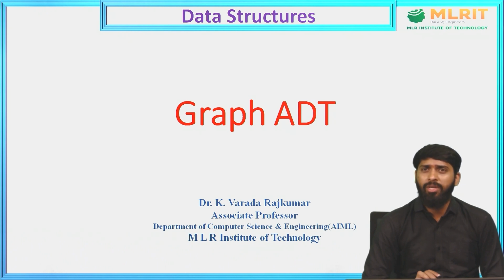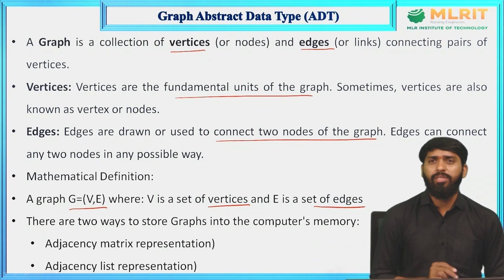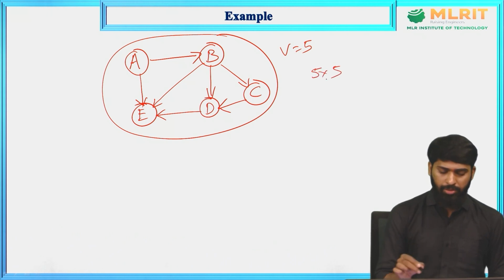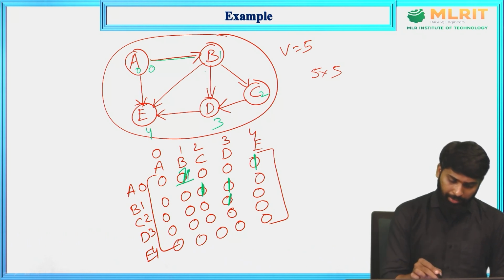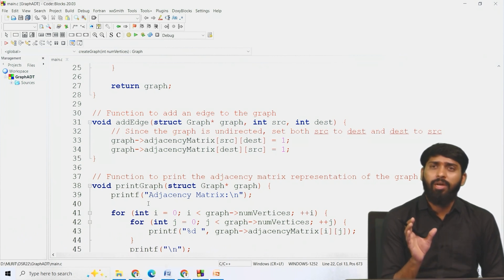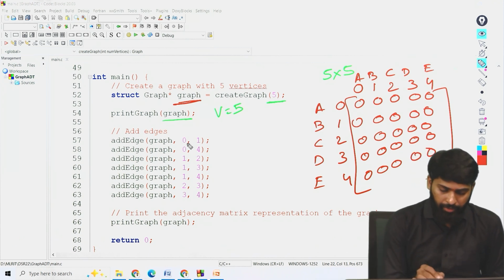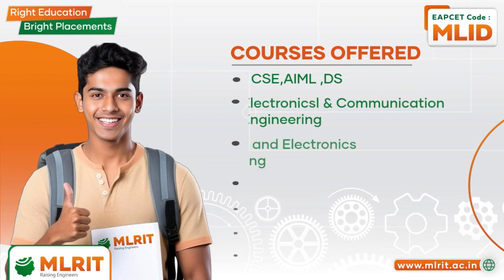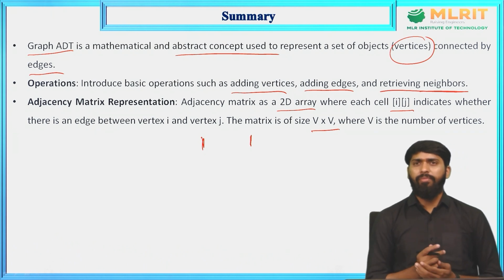LEC71| Data Structures | Graph ADT by Dr. K. Varada Rajkumar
Hyderabad.